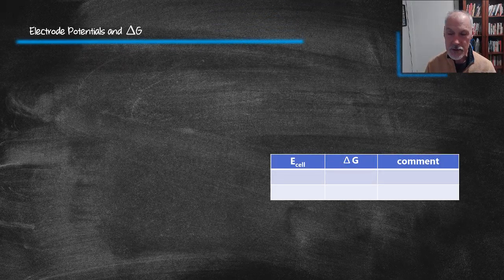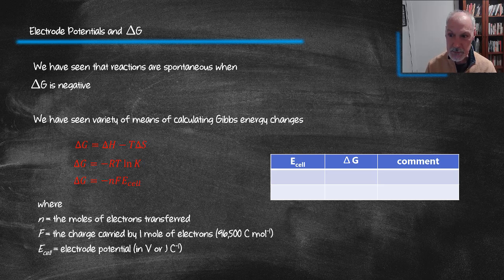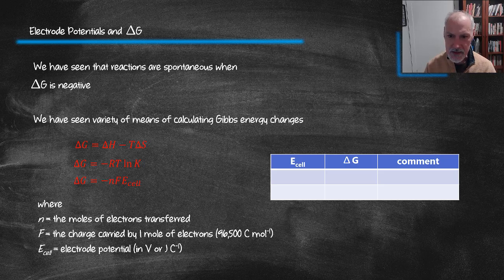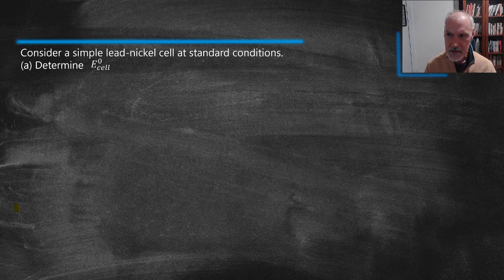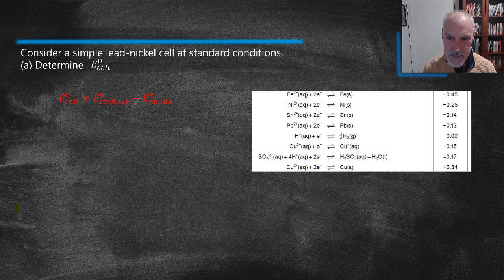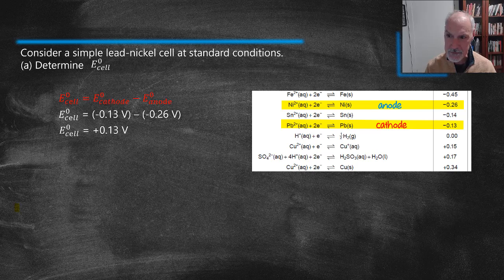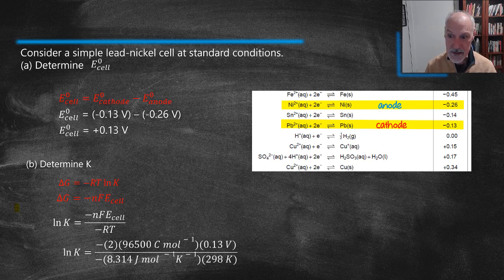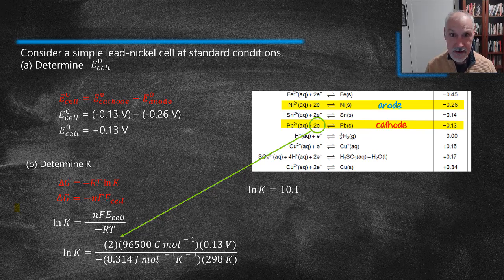R3.2.14 Gibb's Energy and Electrode Potentials (HL)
How electrode potentials influence changes in Gibb's energy